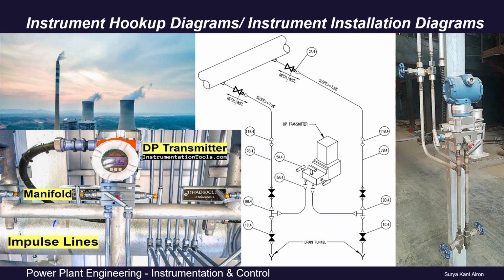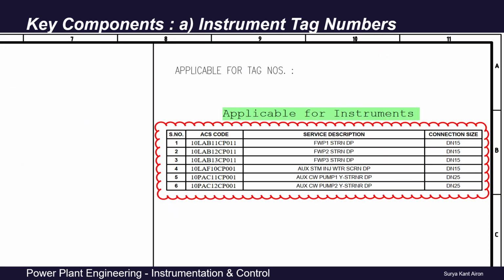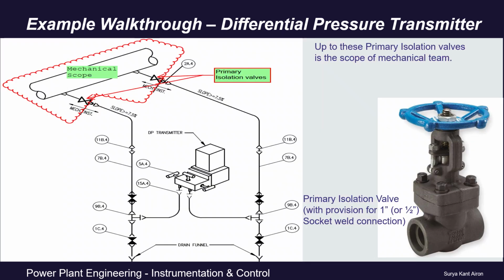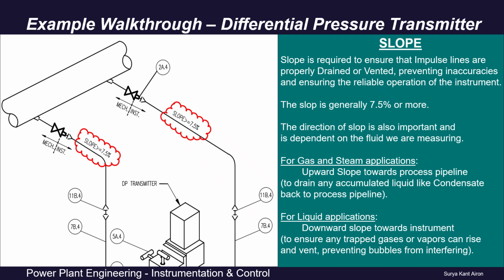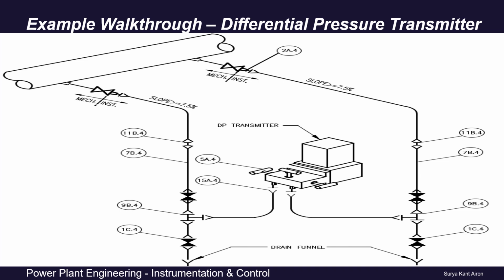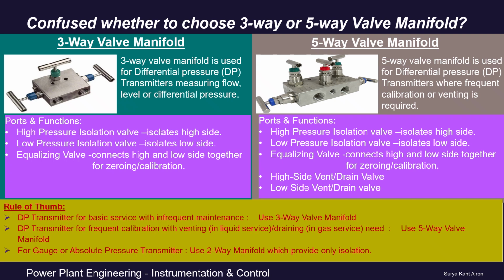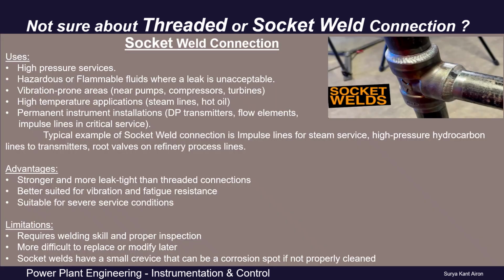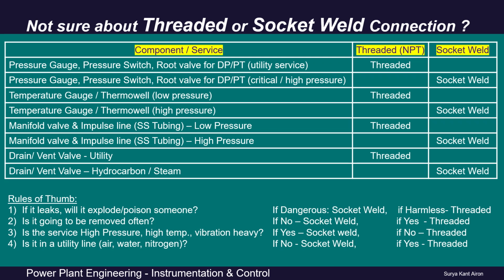Instrument Hookup Diagram | Instrument Installation Diagram | Instrument Installation Drawing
Instrument Hook up
Instrument Hookup Diagram
Instrument Hook Up Diagram
Instrument Hook
Instrument Installation
Instrument Installation Procedure
Instrument Installation Diagram
Instrument Installation Drawing